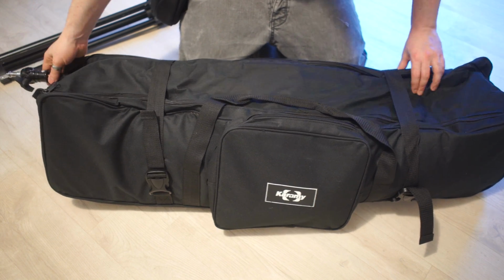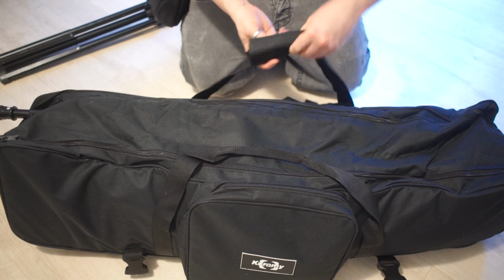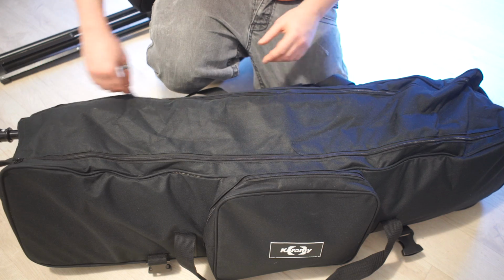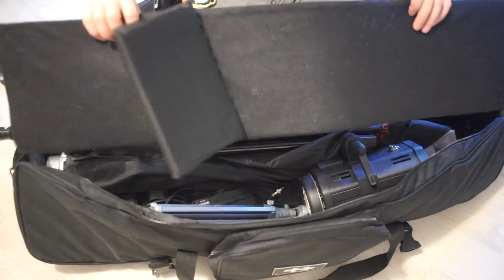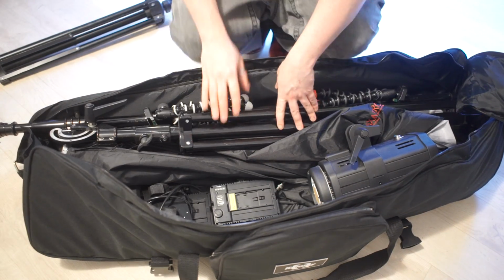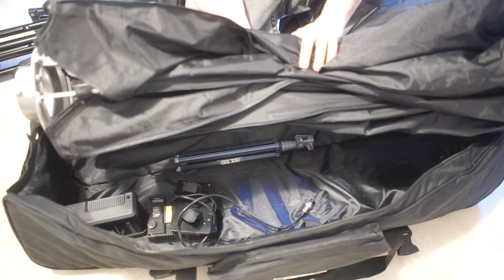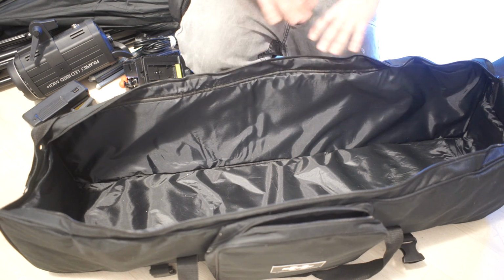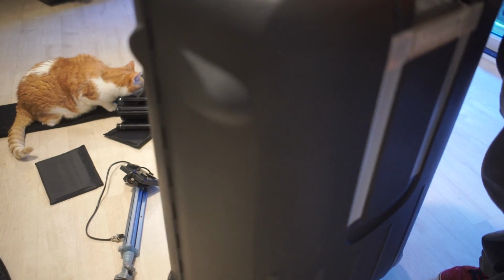$50 bag for BIG lighting gear - Karamy 105cm carry case review